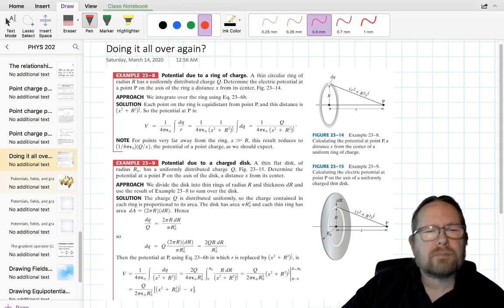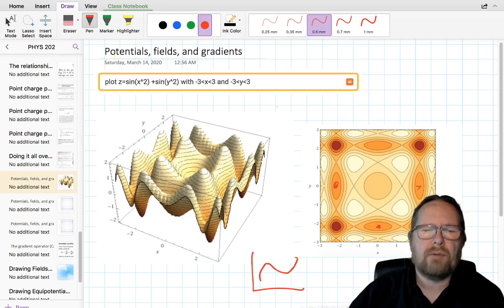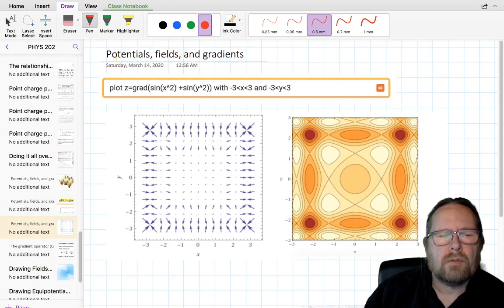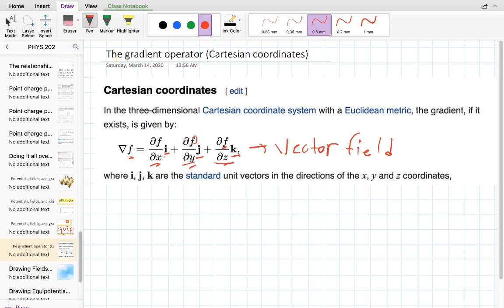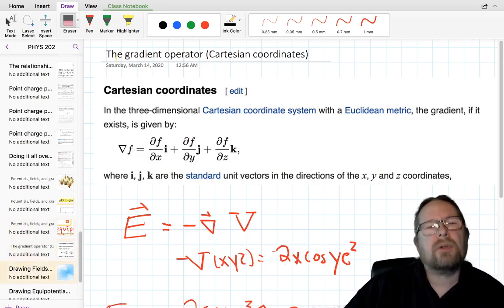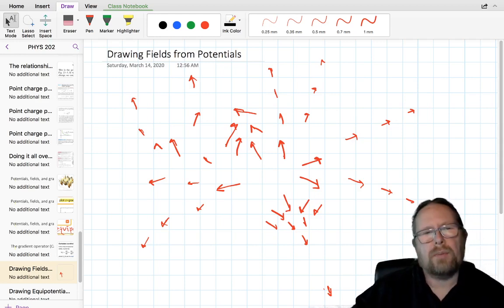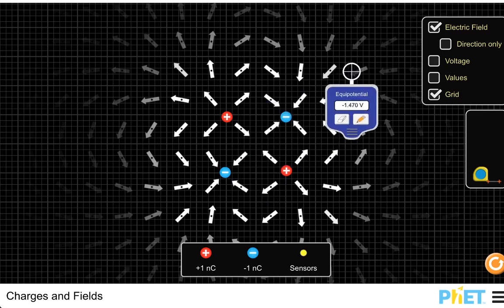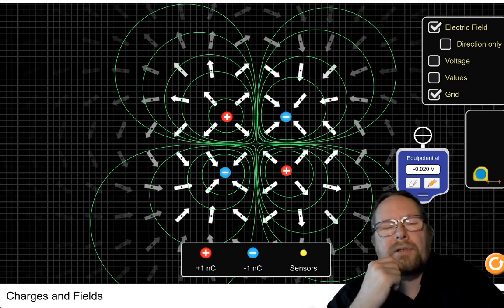Equipotentials and Fields